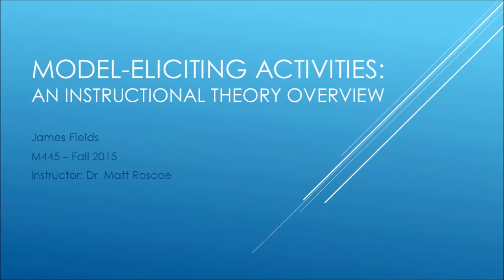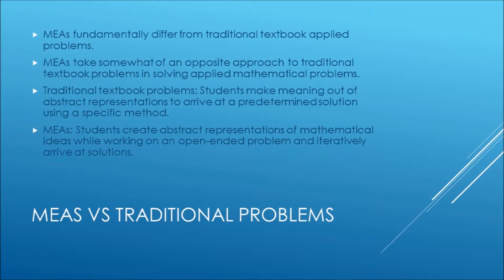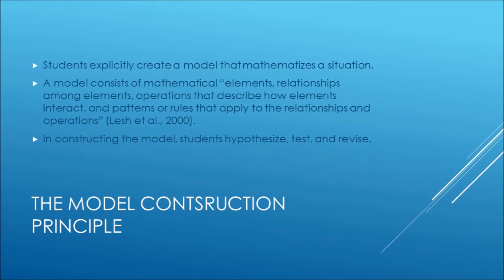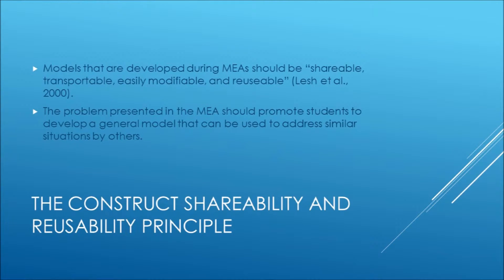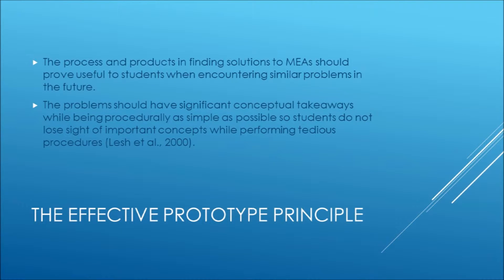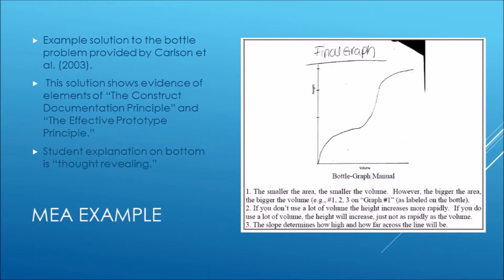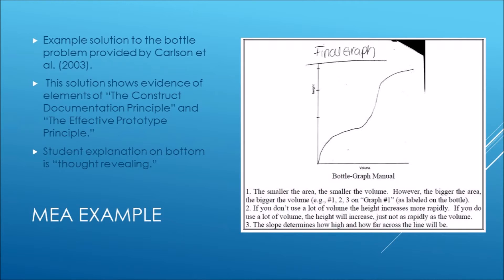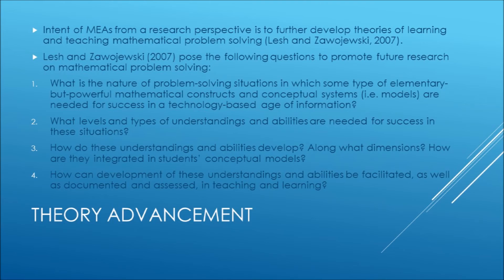M605 Model-Eliciting Activities Presentation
This video gives an overview and an example of A Models and Modeling Perspective of Mathematics Instruction and Model-Eliciting Activities as presented by Lesh et al. (2000).